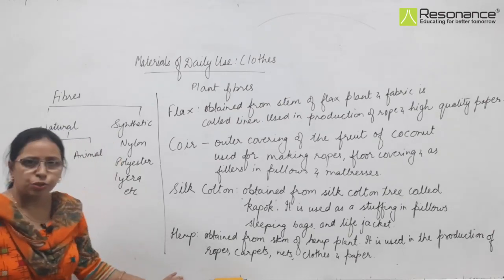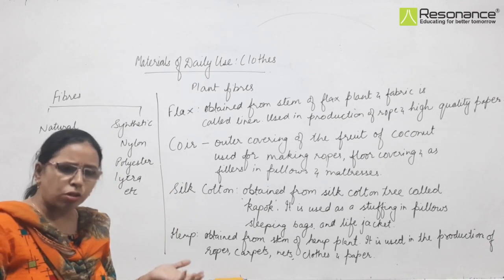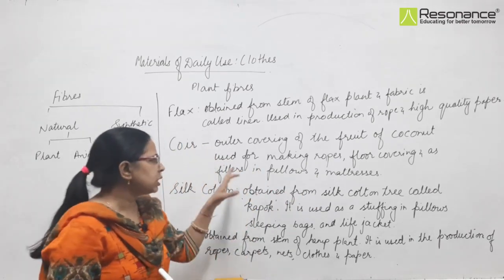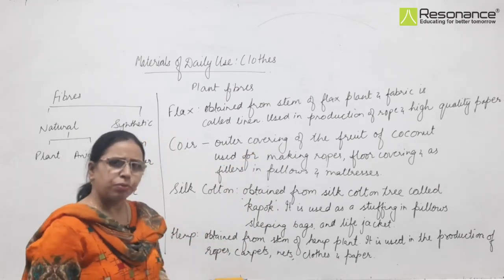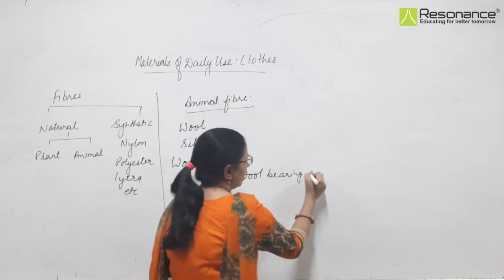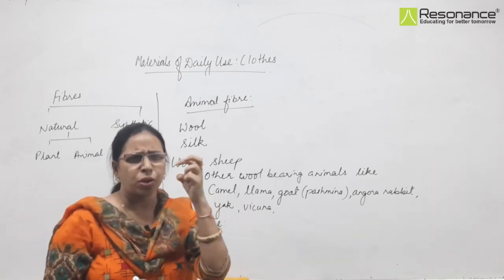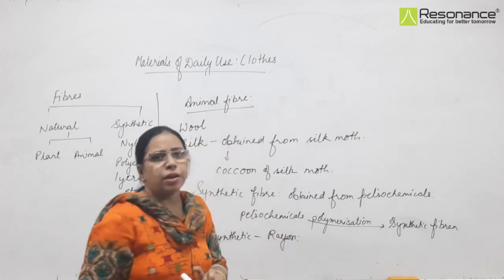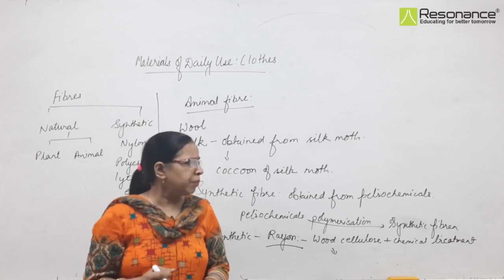MATERIAL OF DAILY USE CLOTHES | L-4 | CHEMISTRY | CLASS - VI